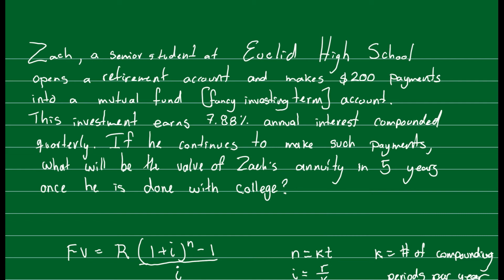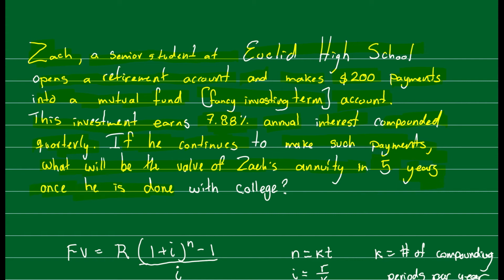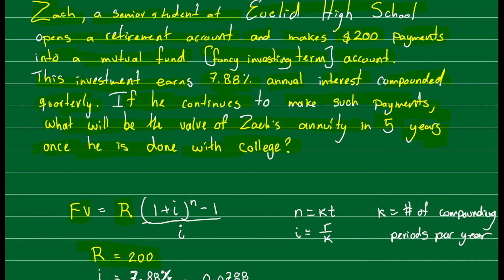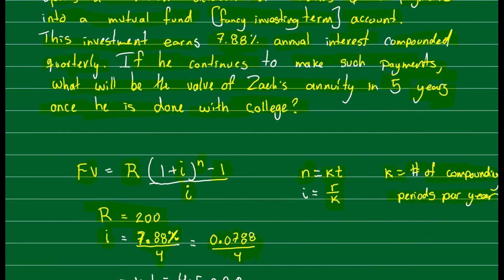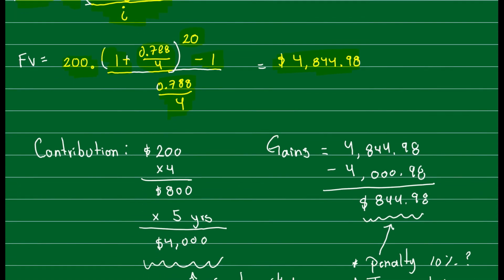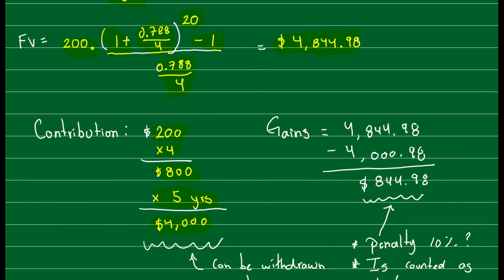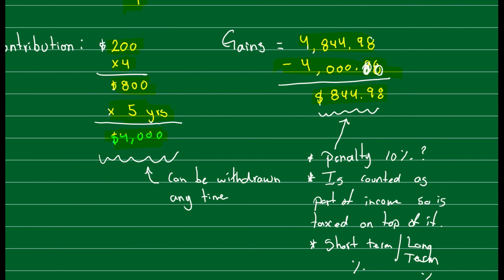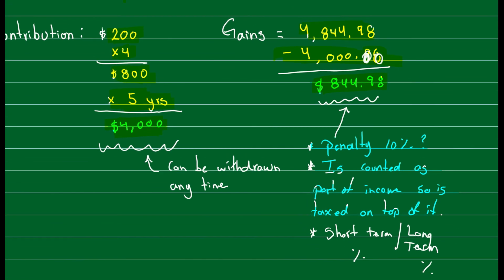3.6E Math Behind Future Value of an Ordinary Annuity (Retirement Account)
How yo calculate how much money my investment is worth in years?
Calculate future value of an ordinary annuity.